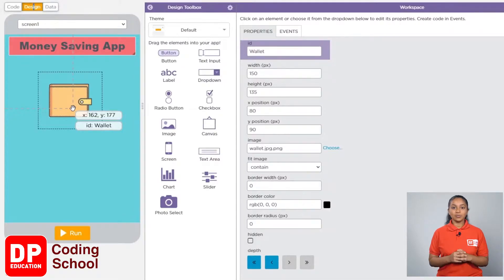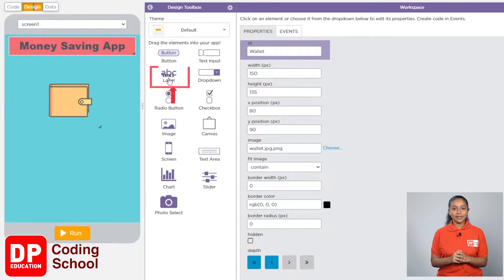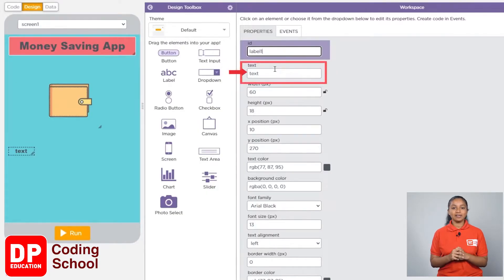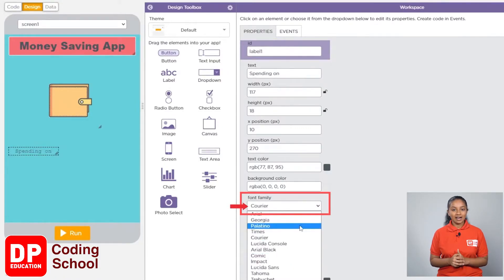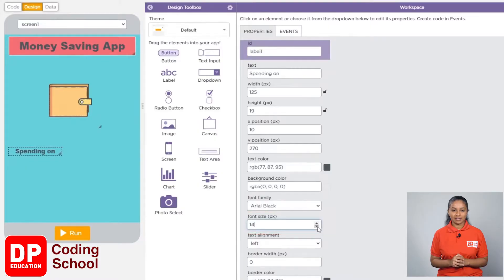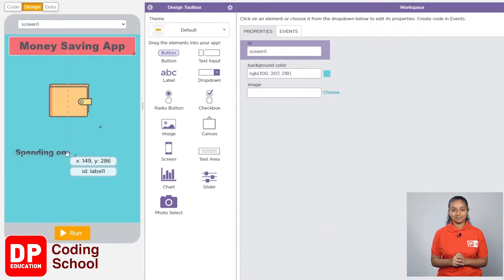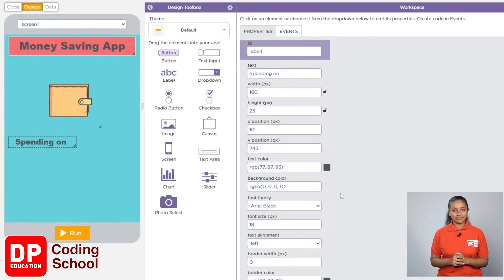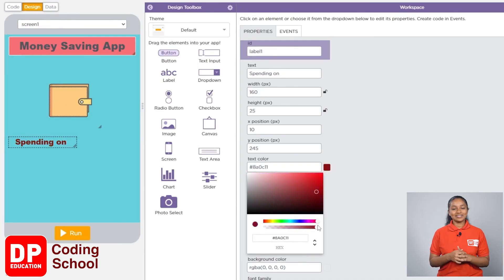Project 37 Step 4 - How to add a label to the App